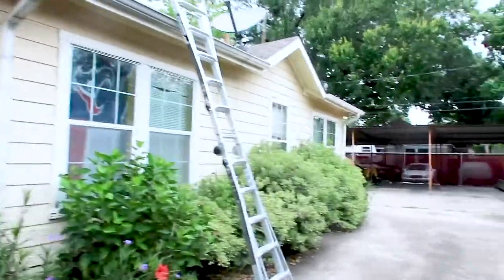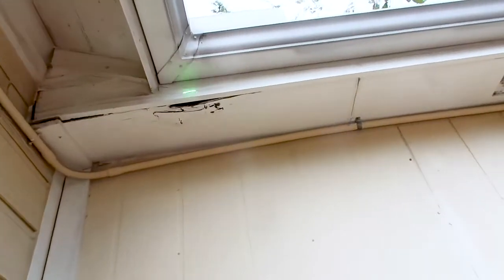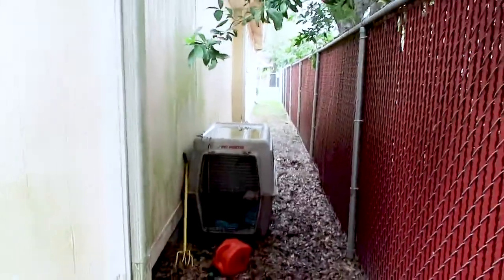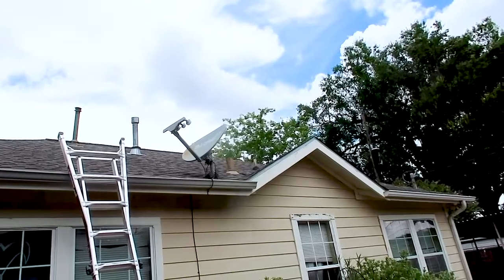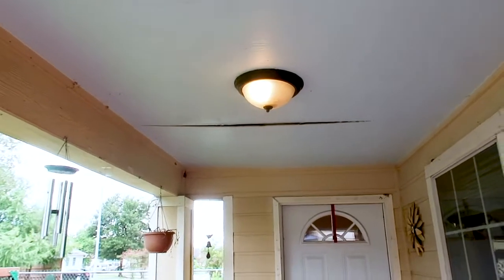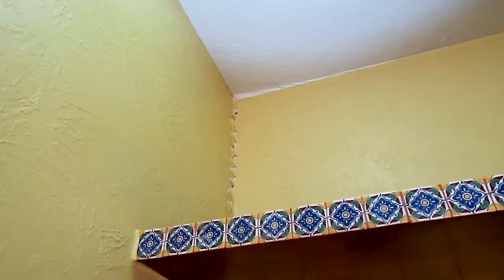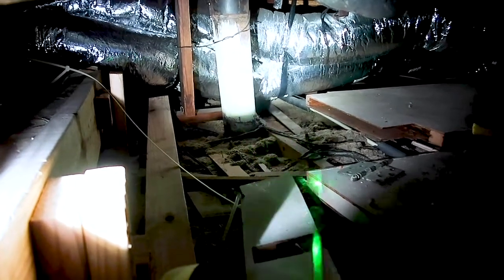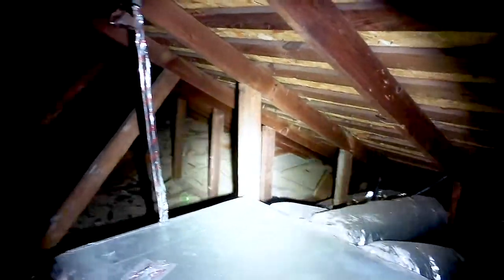Home Investigator: Episode 12 - Would You Buy This House?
In this week's video, we're bringing you another episode of Home Investigator! This week Chris goes through a property in Downtown Houston. This property had some great finds like foundation, roof, crawlspace, and more. Let us know down below if YOU would purchase this property. Let's go check it out!

A-ActionHouston.com
HoustonTexasHomeInspection.com